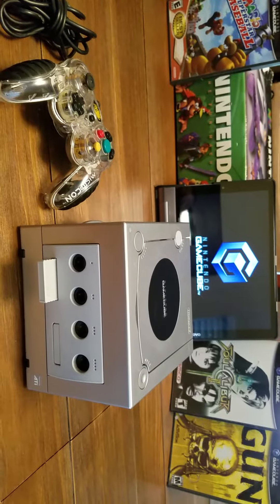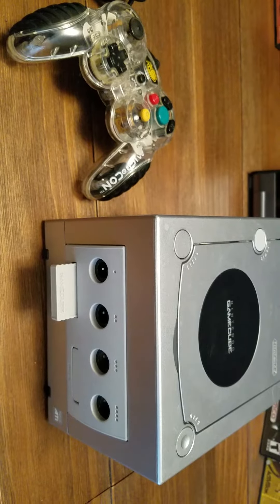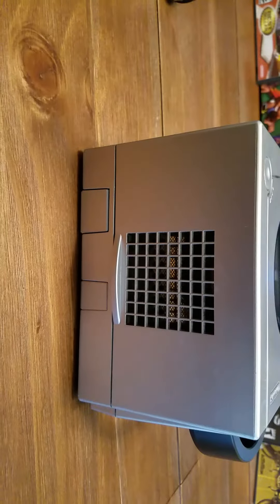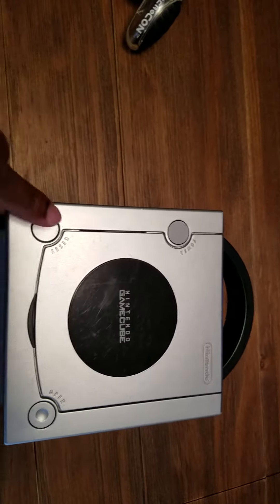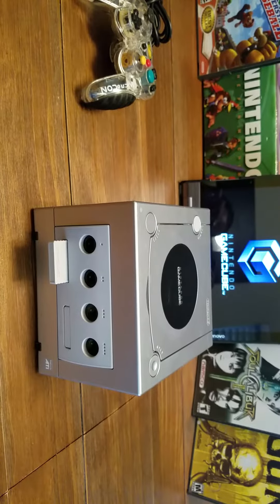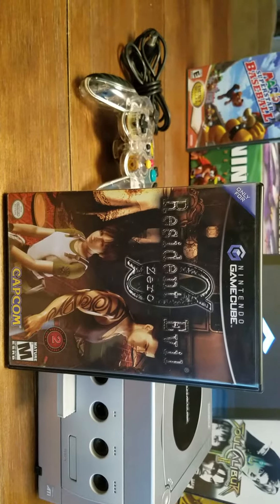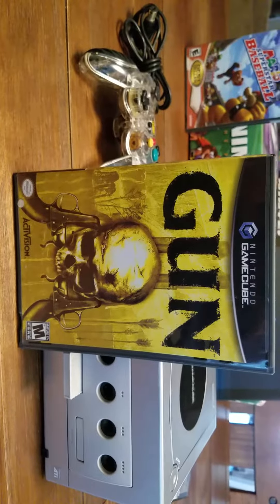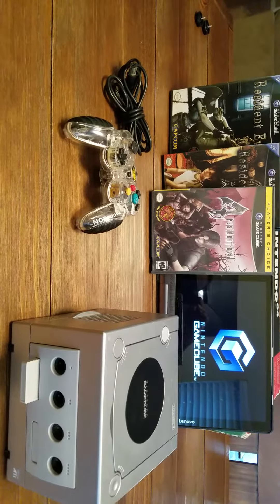Nintendo GameCube (my small collection)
Classic Consoles